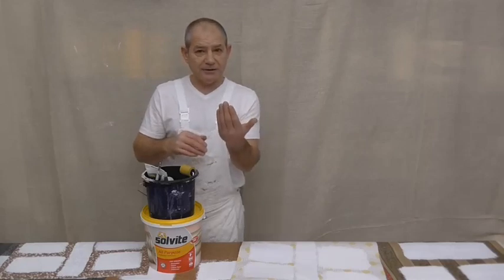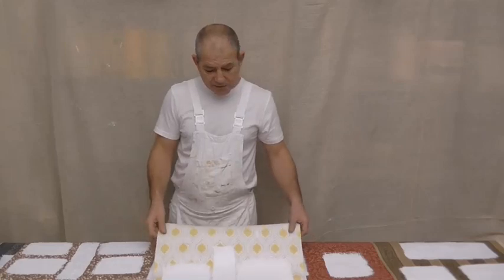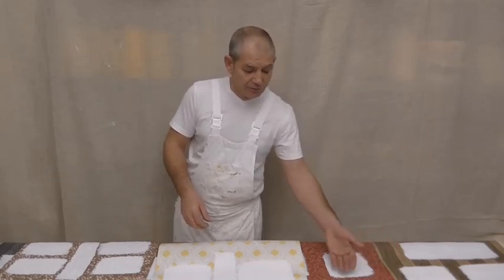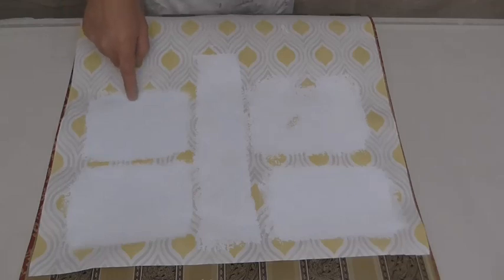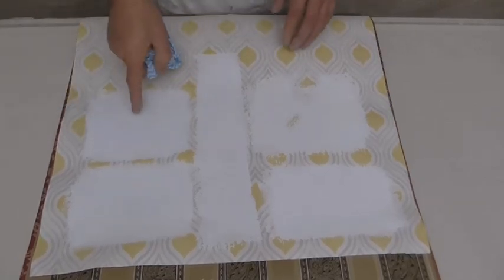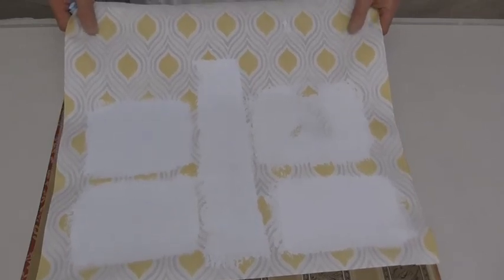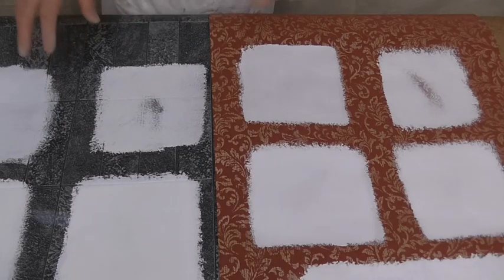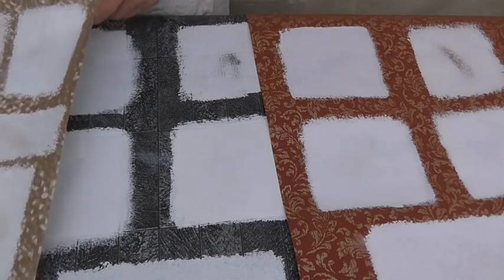Painting Over Wallpaper. What To Look For. Top Tips.